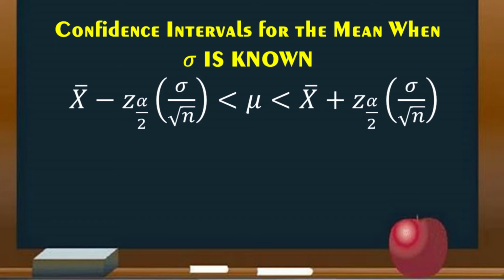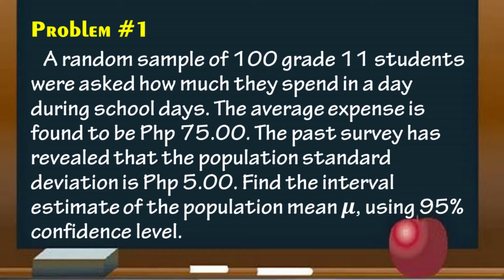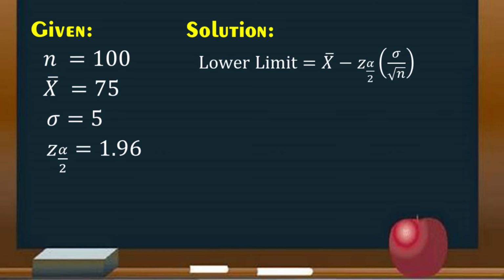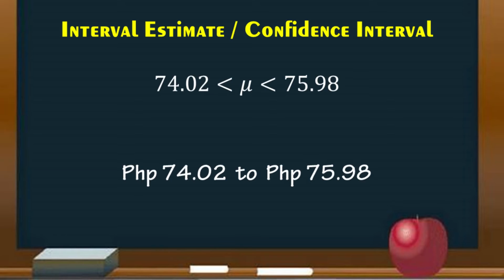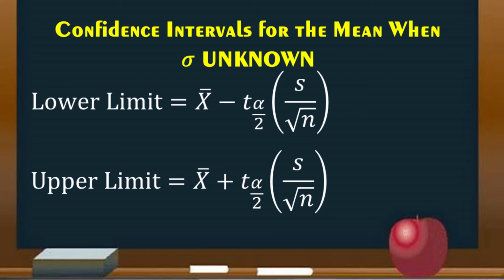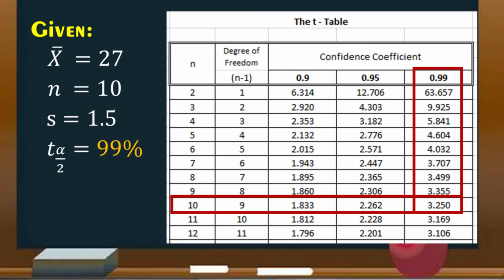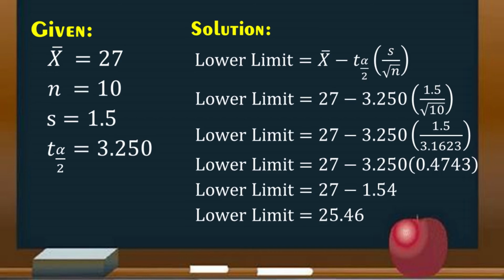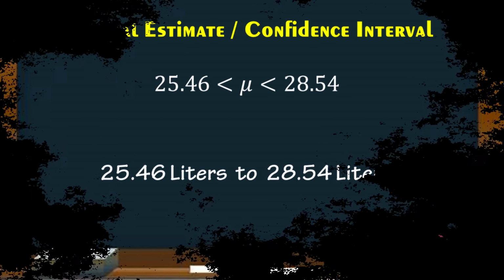Confidence Interval/Interval Estimate (for a Population Mean) | Statistics and Probability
Confidence Interval / Interval Estimate for a Population Mean

Senior High School | Grade 11

👉How to compute the confidence intervals  (or interval estimate) for the population mean when the population standard deviation is known/unknown